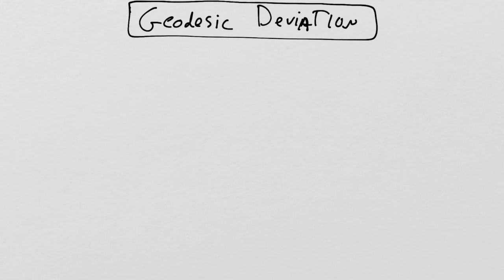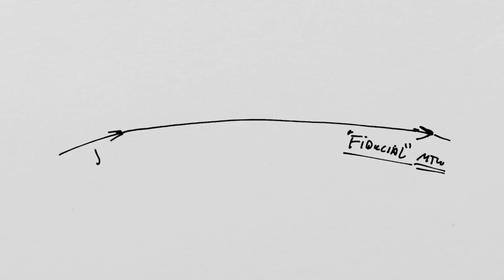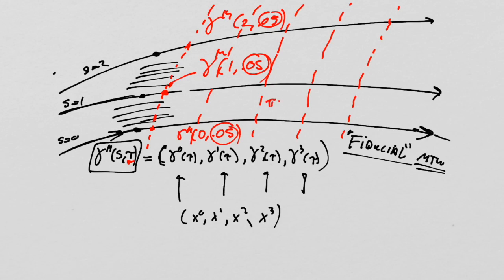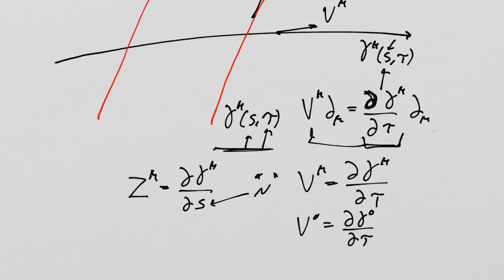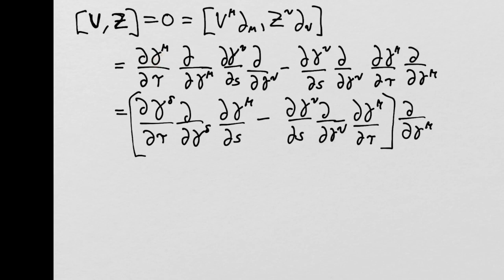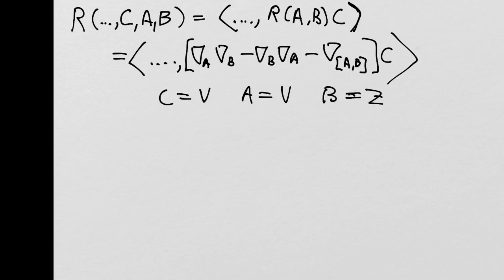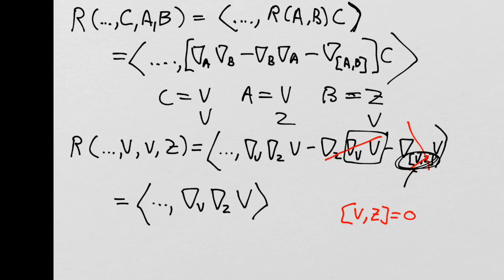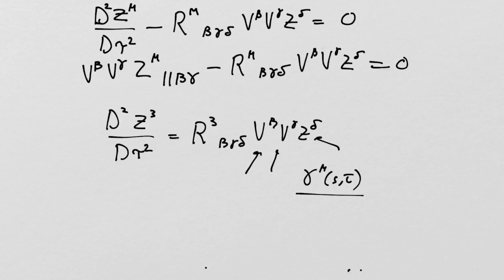What is General Relativity? Lesson 44: Geodesic Deviation Part I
A second way to understand the curvature tensor is by examining how nearby geodesics accelerate away from or towards each other.